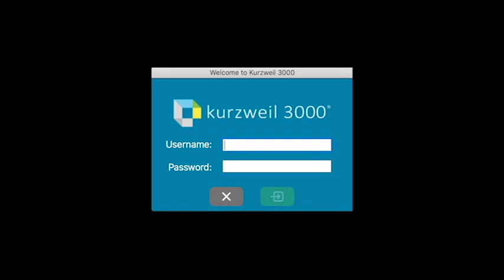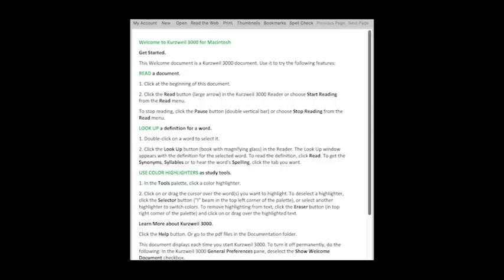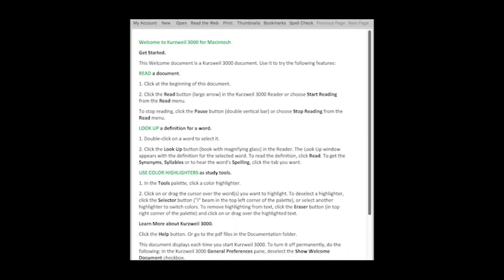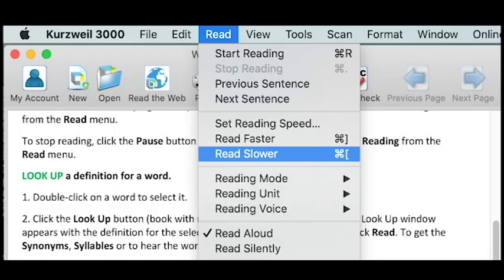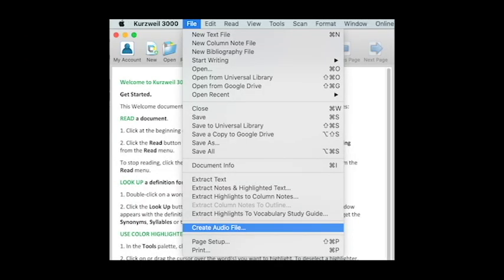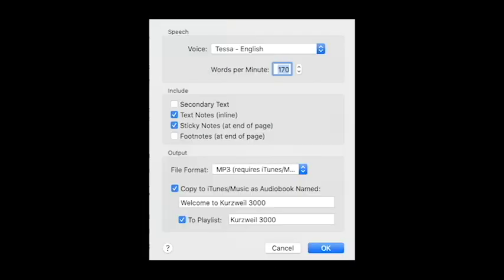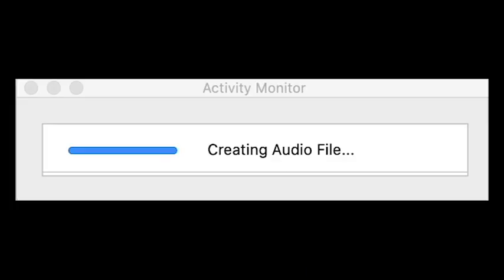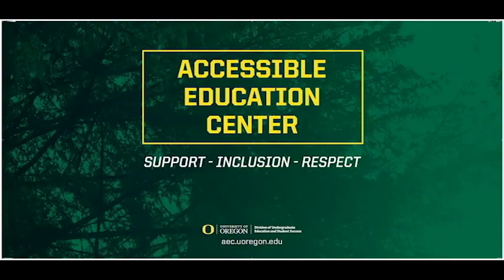Kurzweil 3000 - How to Change Reading Speed for Mac Users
This video will explain how Mac users using Kurzweil can change the reading speed in the Kurzweil program.